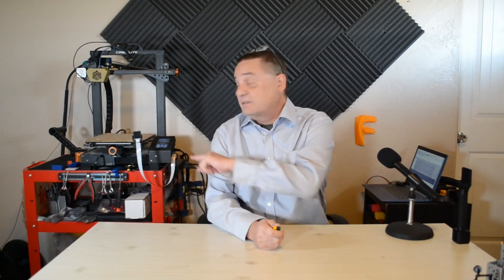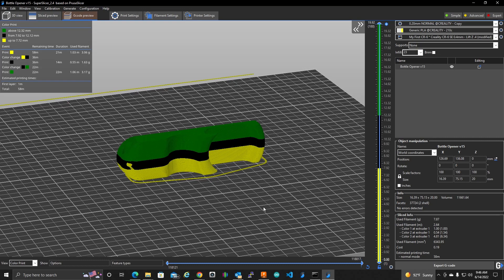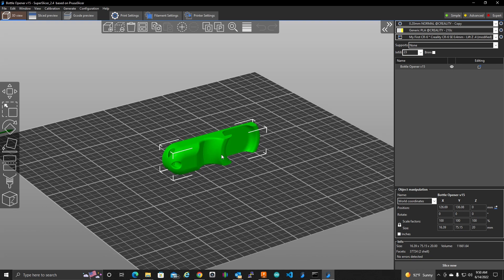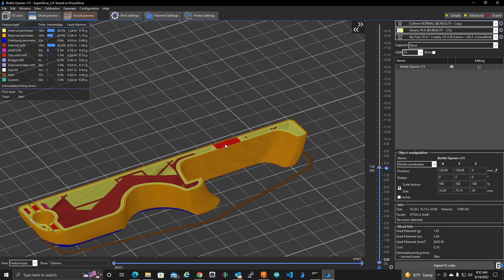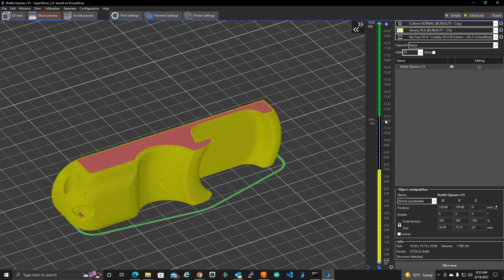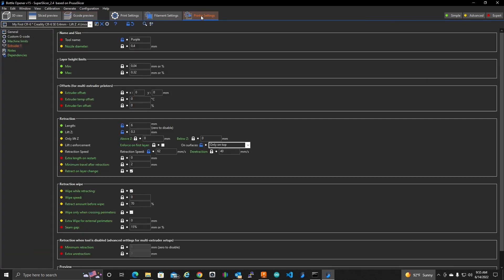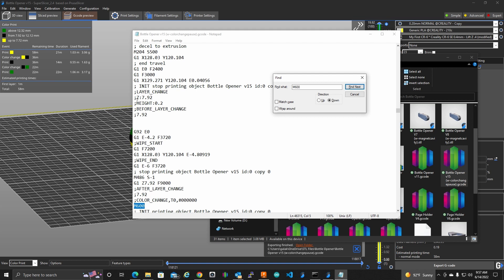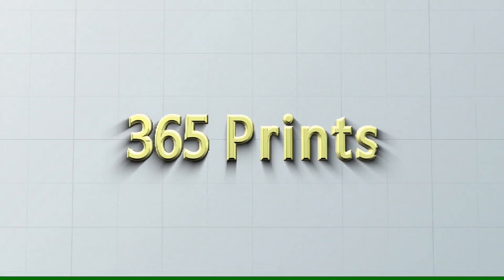SuperSlicer - Insert Color Change Pauses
Welcome to 365Prints where I talk about 3D printing, 3D design and specifically the CR6-SE 3D printer.  In this episode I talk about how to insert a color change pause into your GCode using SuperSlicer.  This process will work for PrusaSlicer, also.

Here are the links for the two bottle openers shown in this video.

This is the original, Mr. 4volt's version.

This is mine.